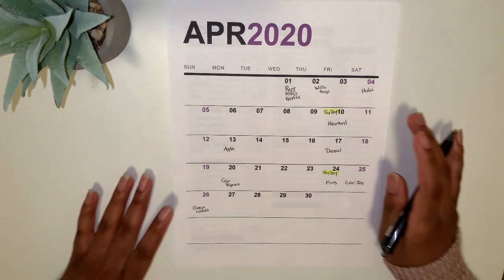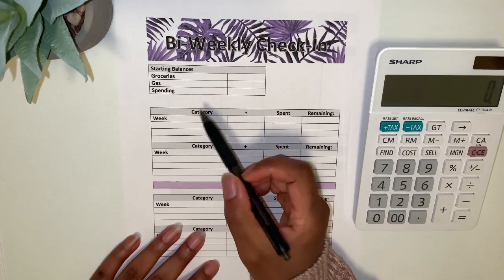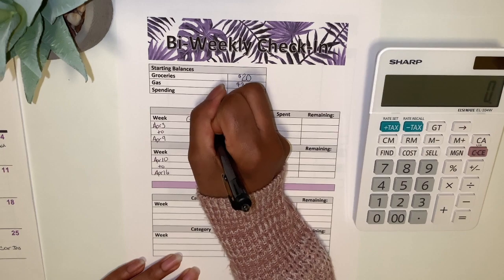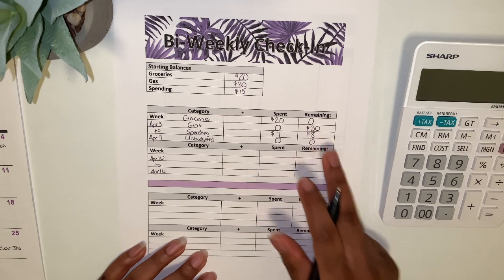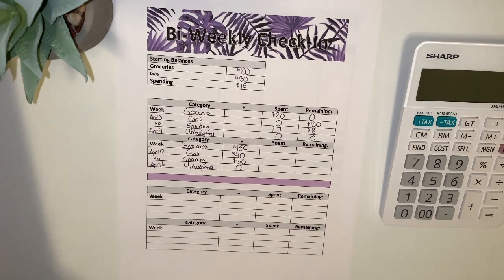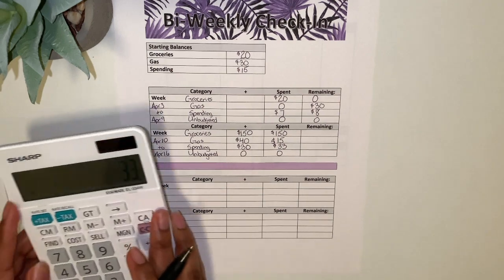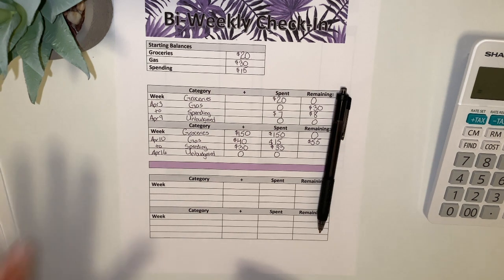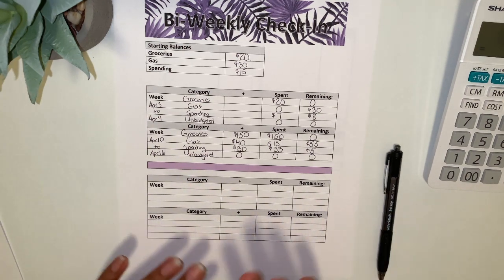Weekly Check-In | April 2020 | Budget with Me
Weekly Check-in | Cash Envelope Budget

This video is also about ensuring that we are on track and sticking to our budget. I will you show how my variable expenses are looking after two weeks and making sure that I am not overspending in certain categories.